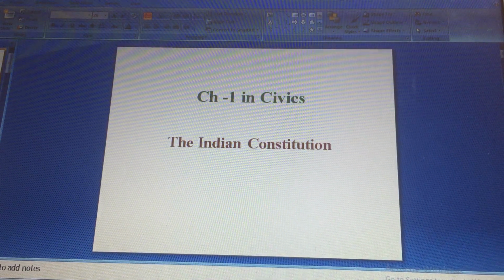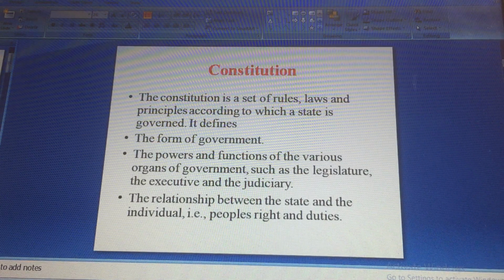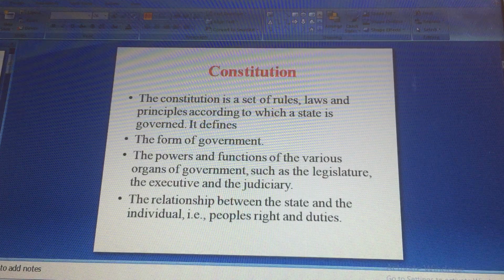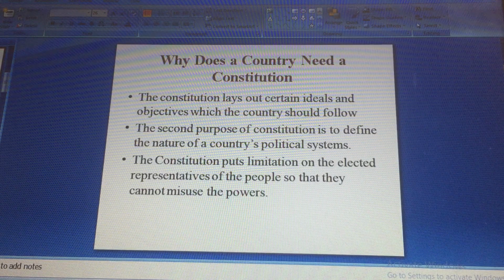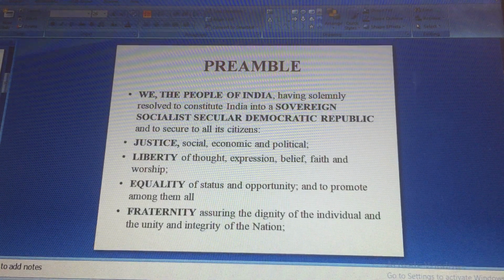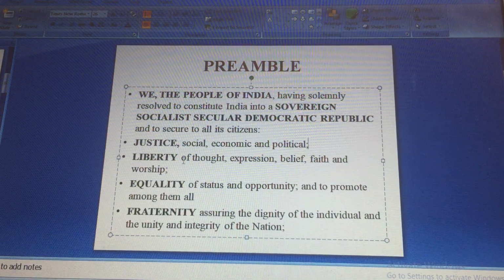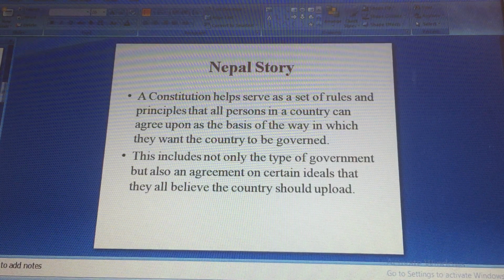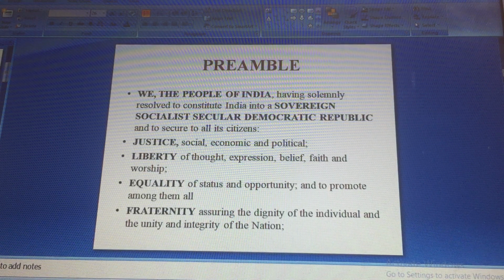Class 8,Civics CH- 1 Part 1